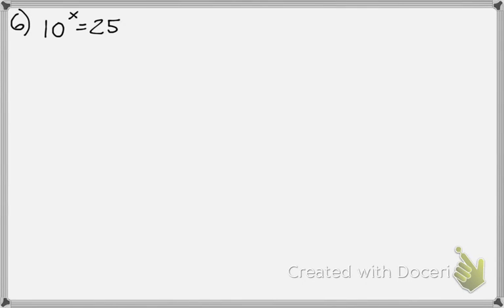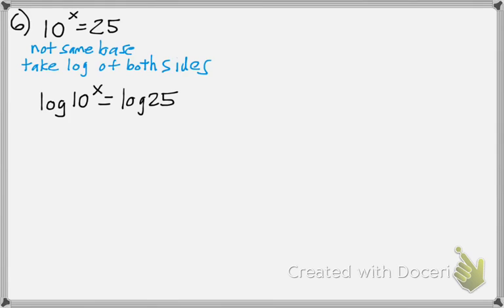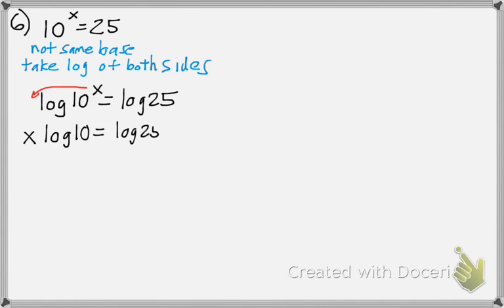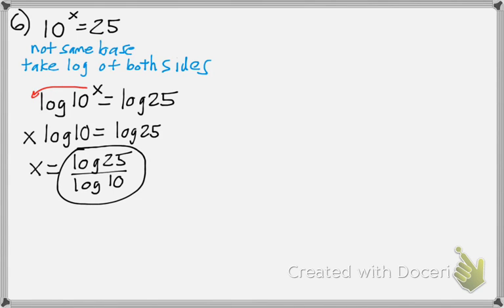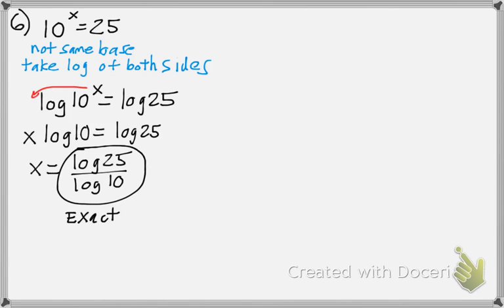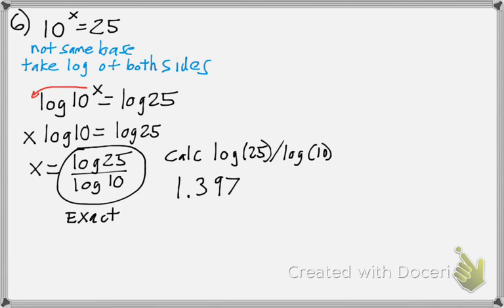Math 111 : 4.5 part 1 #6 (Precalculus Tutorial : Exponential & Logarithmic Equations)